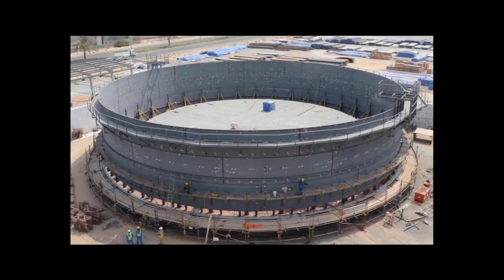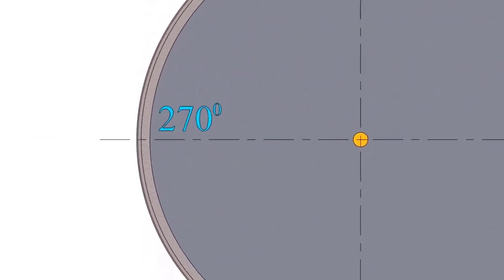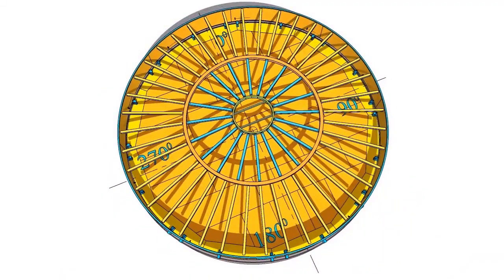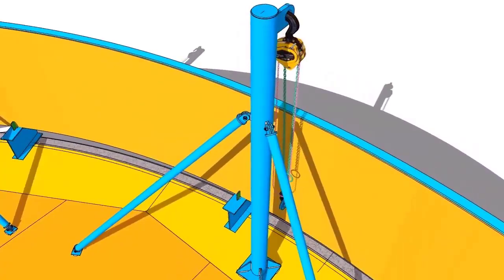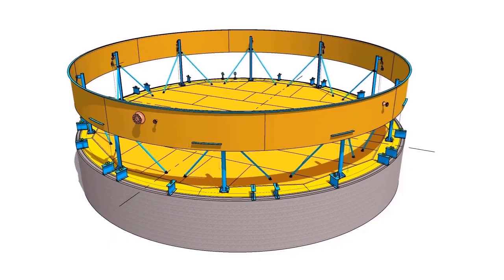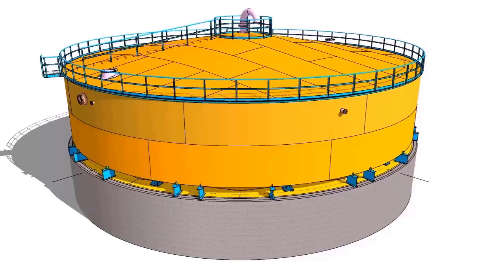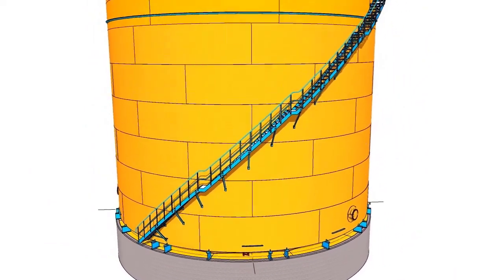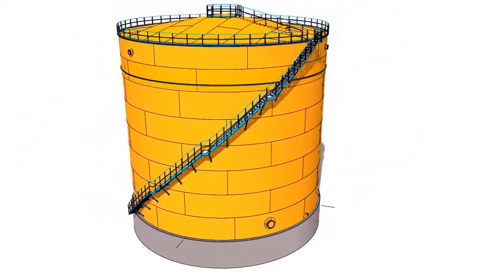How to Erect API 650, 620 Storage Tank Using Chain Blocks only.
using chain blocks, chain pully instead of costly hydraulic jack.